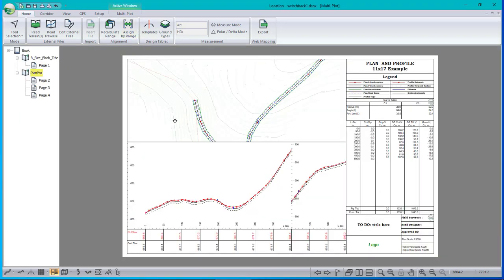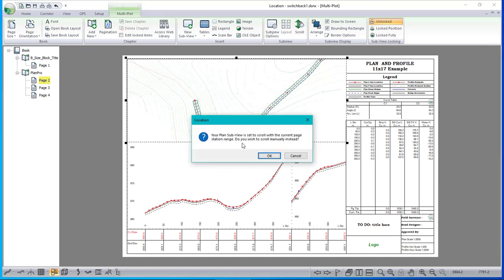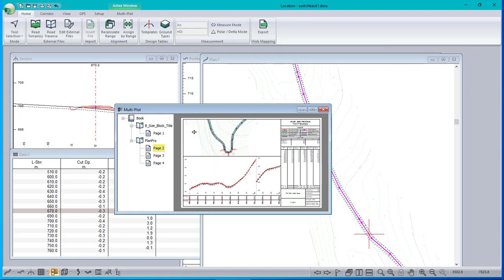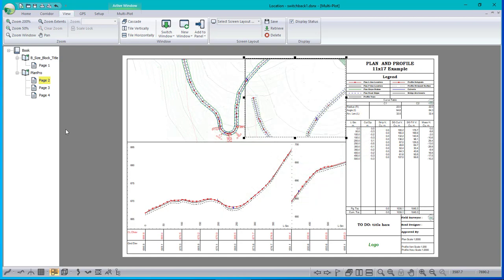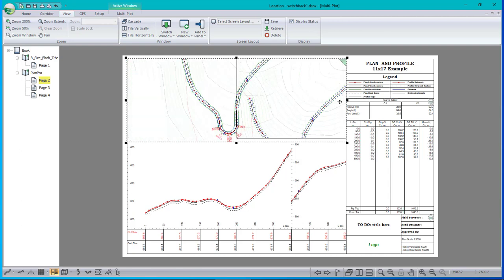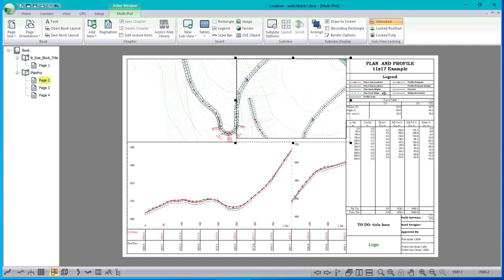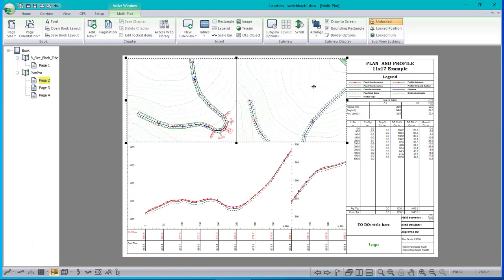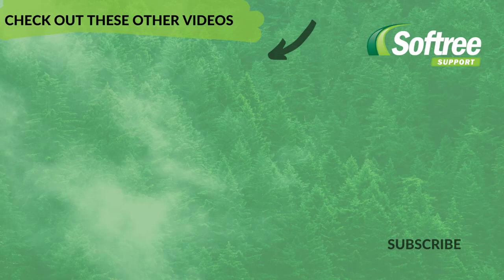Displaying a Switchback in RoadEng Multi-plot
Depending on the design of your road, getting a switchback to fit within the plan display of a construction output sheet can be challenging. This short video demonstrates a few methods for displaying a switchback in RoadEng's multi-plot report builder.